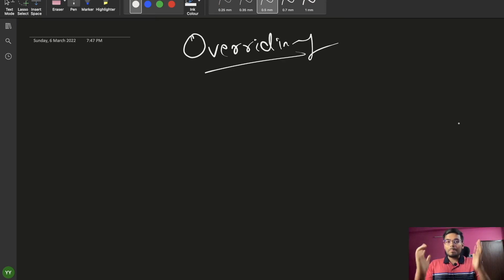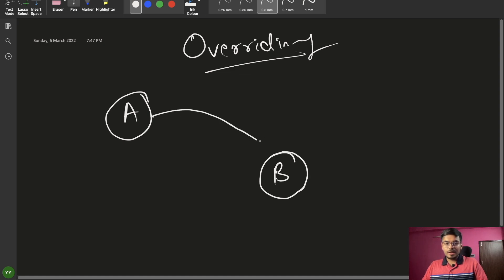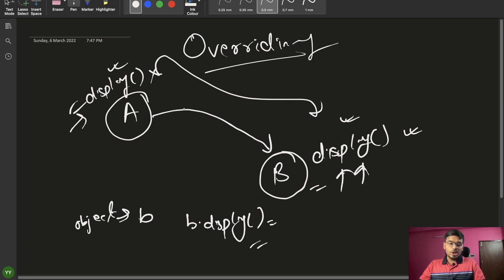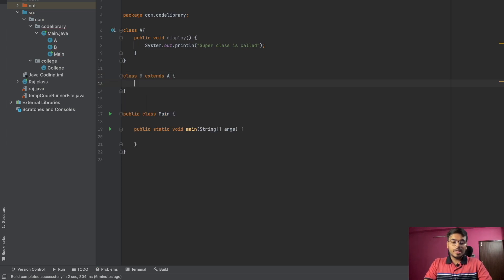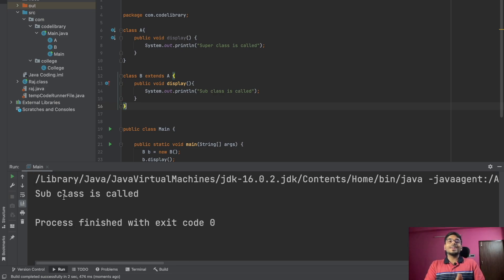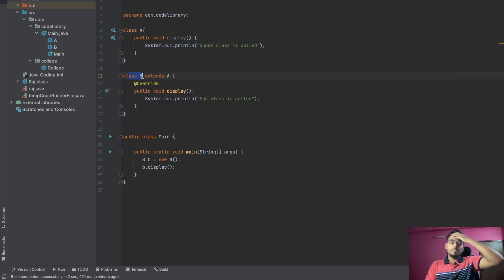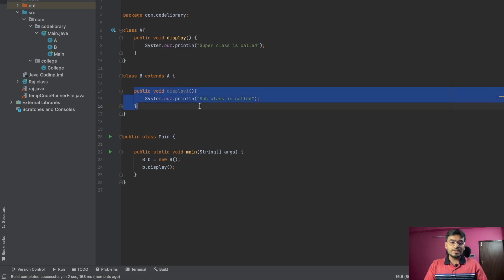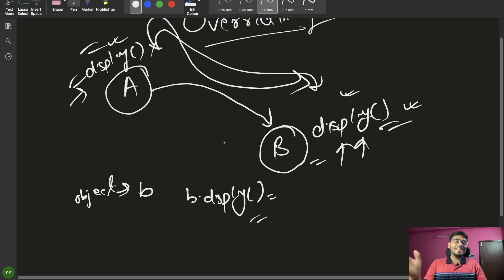What is Overriding | OOPS | JAVA SERIES | Episode 18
So here is the new lecture of the JAVA SERIES where I have covered the Overring concept.